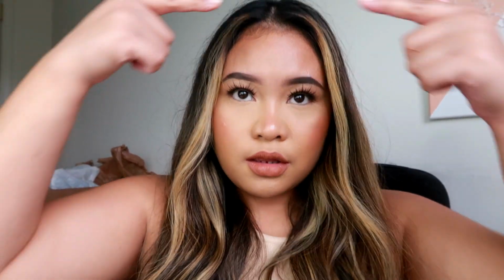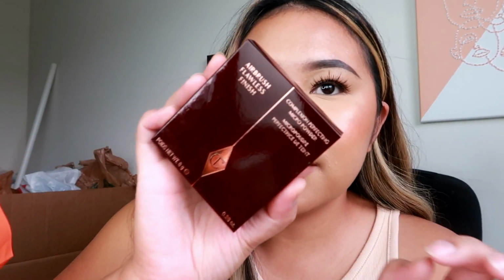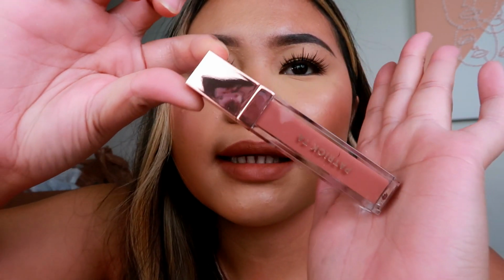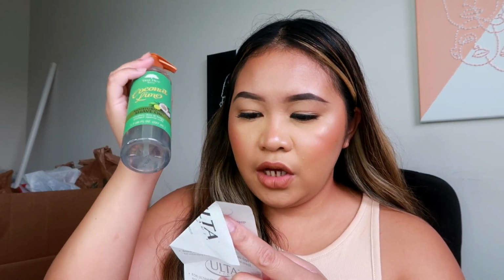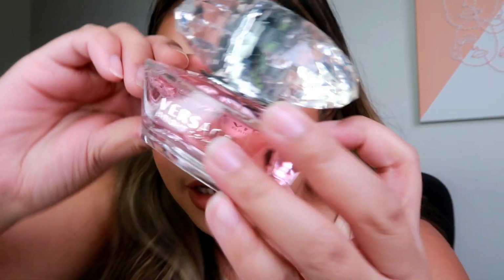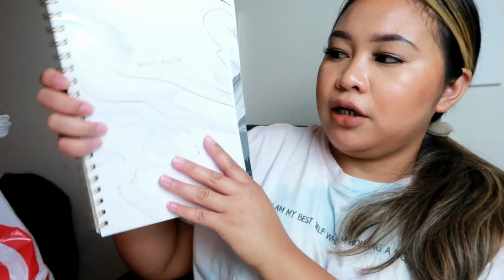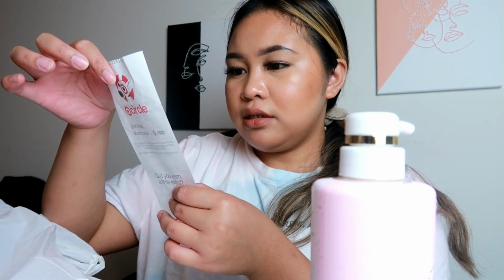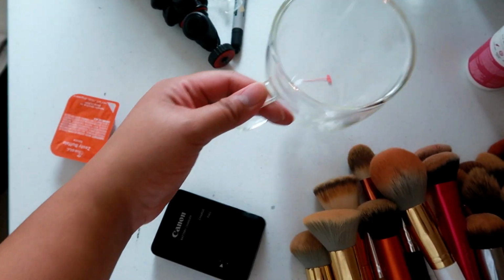IM GOING BACK TO SCHOOL & ULTA HAUL | VLOG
Also born and raised in Cebu ☺️ hi sa mga bisaya 🤗

Luxury Fashion Rentals - GLENNTAWNEY25
Duvolle - 70ATTENTION
Teami Blends - GLENNT15
SirNathan - GLENN15

•MOVIE EDITOR•
Filmora Go

Xoxo,
Glenn